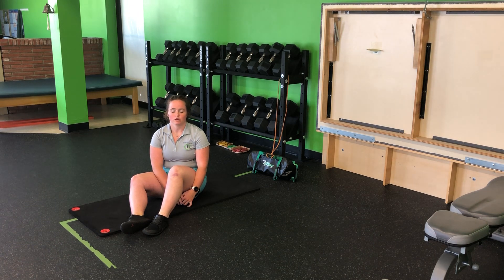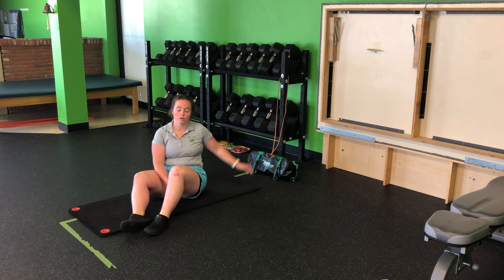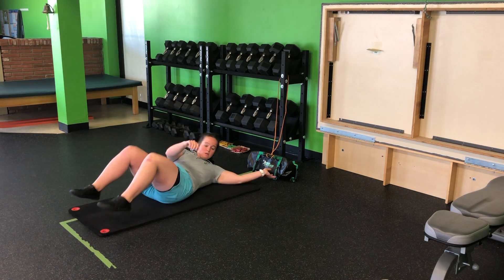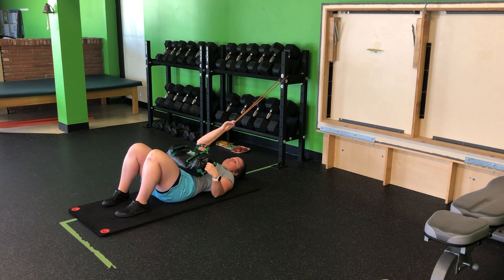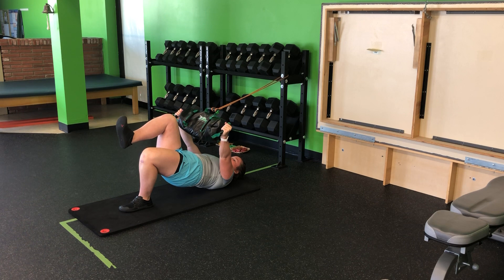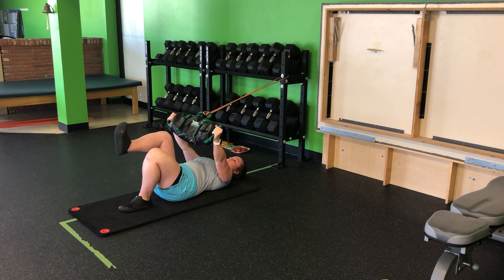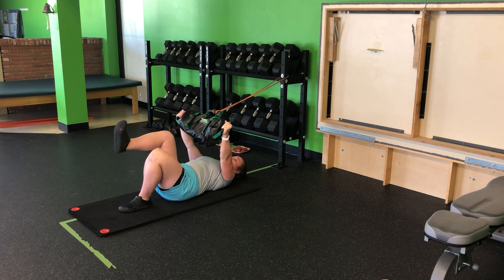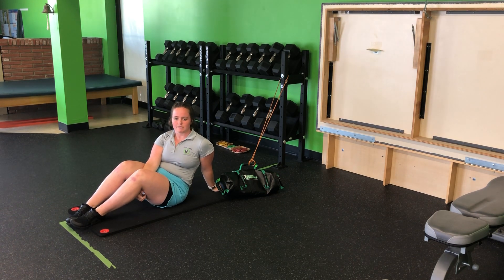Unity Fitness - USB SL Glute Bridge w/ RB Anti-Extension FB